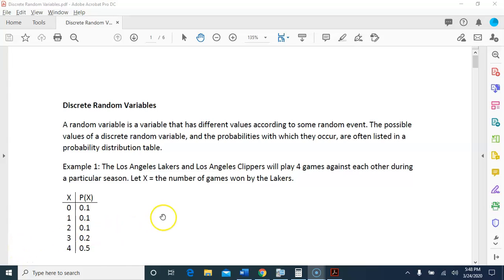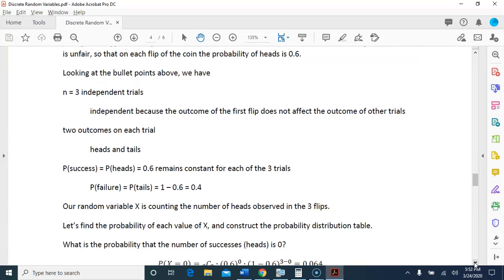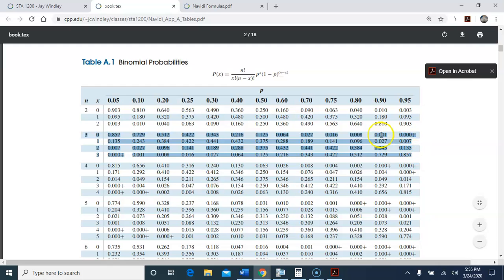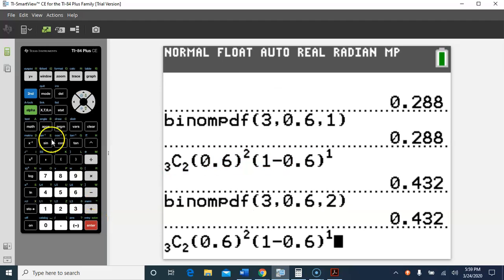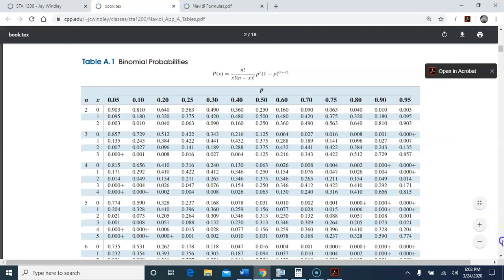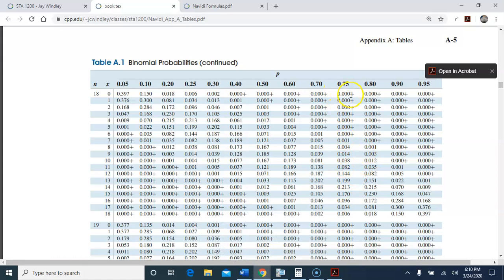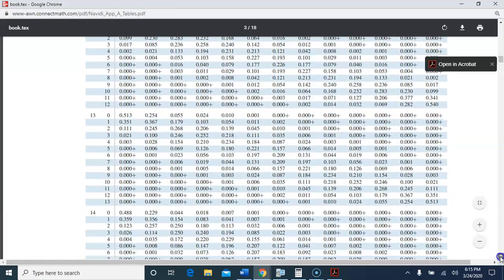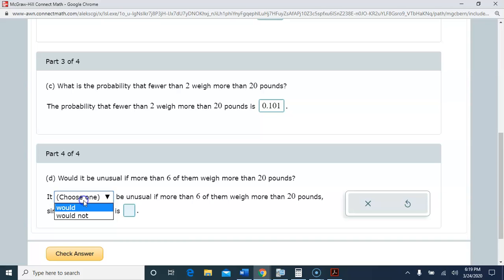STA 1200 Chapter 5